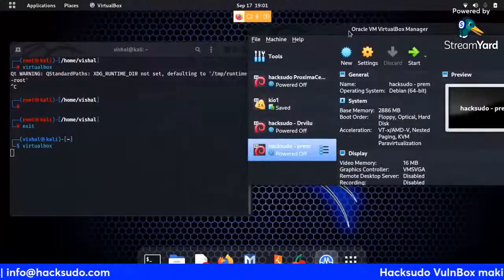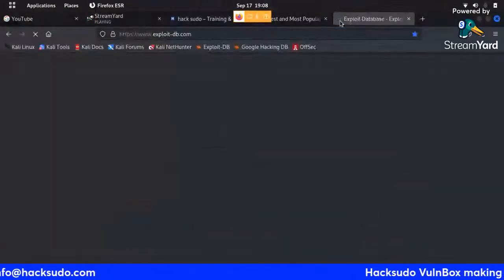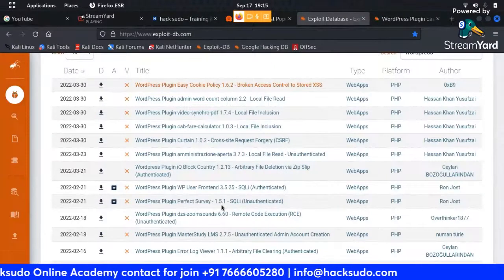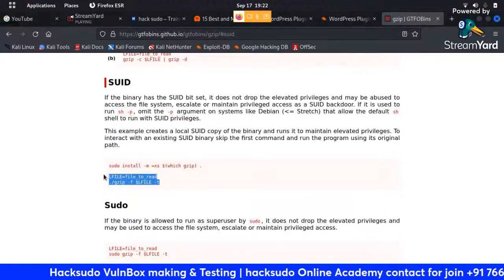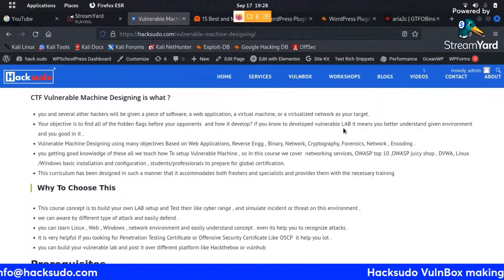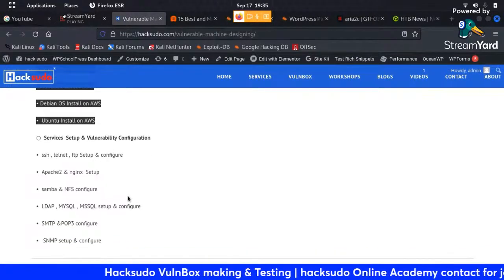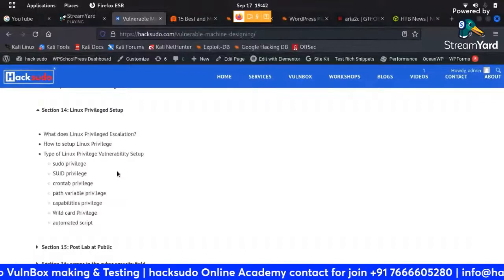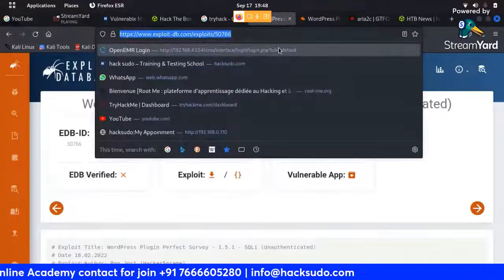LIVE - Hacksudo vulnBox | CTF makeing | vishal waghmare